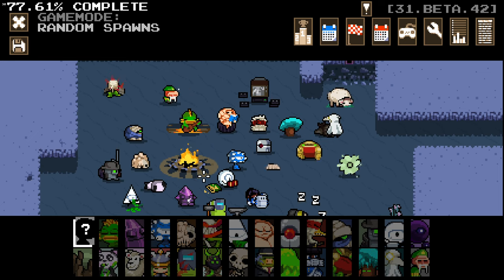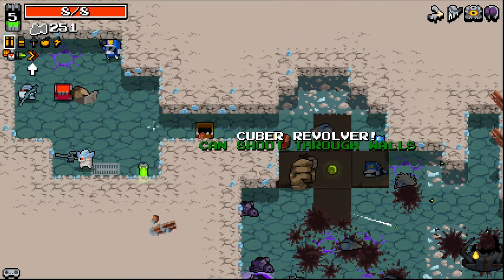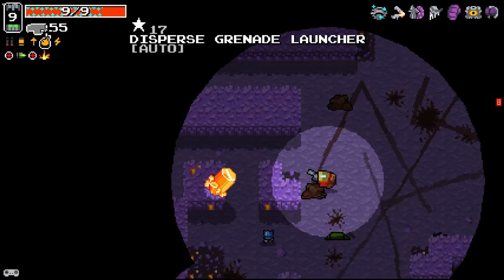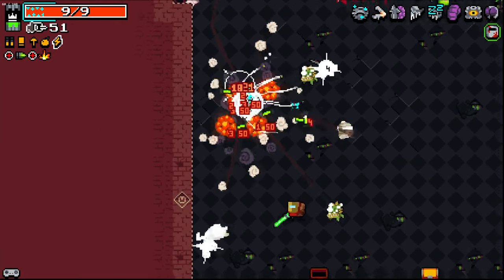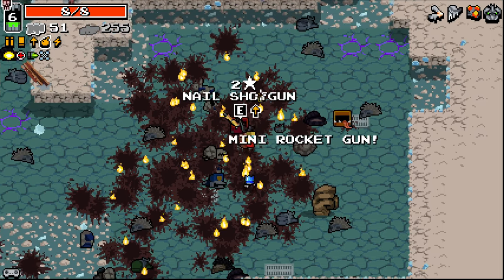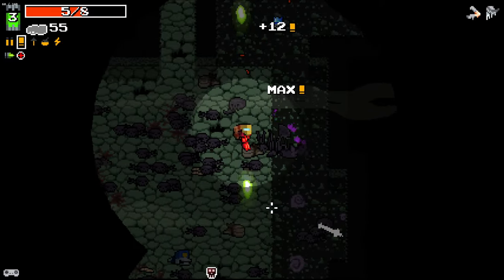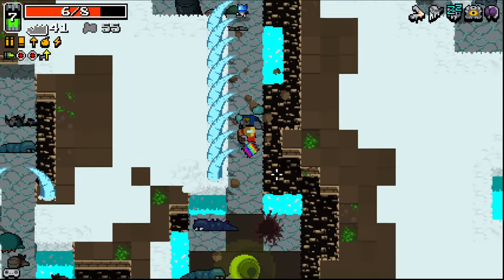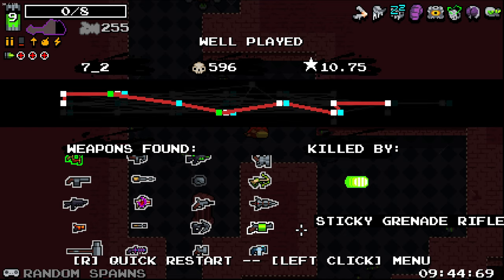Every ENEMY Is RANDOM in Nuclear Throne Ultra Mod!